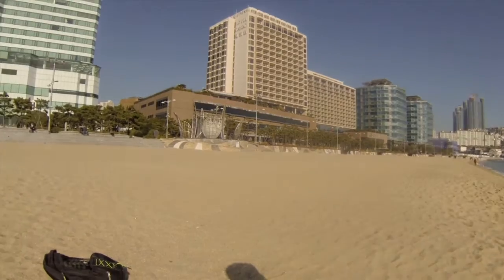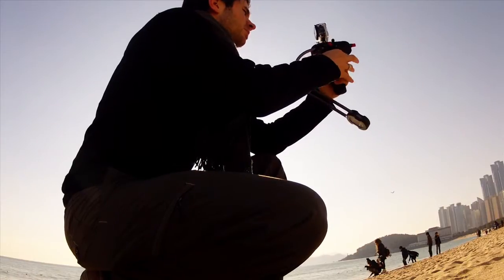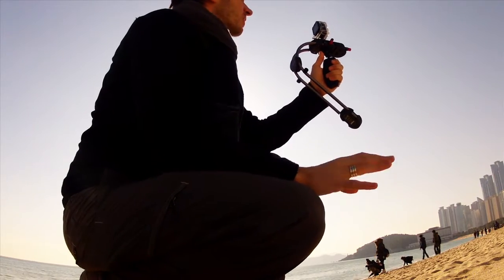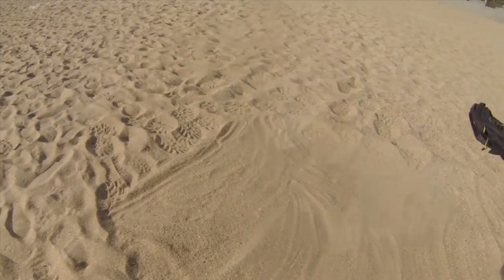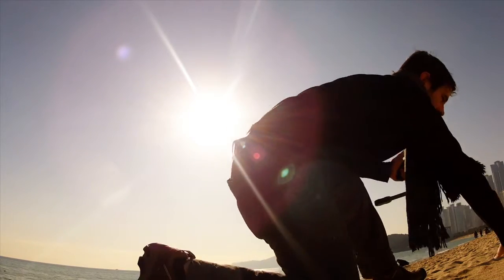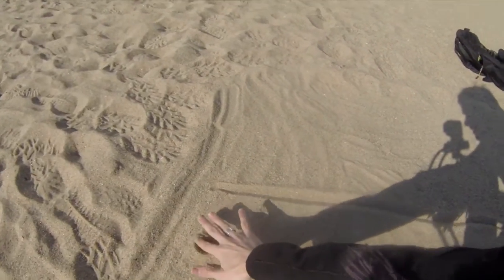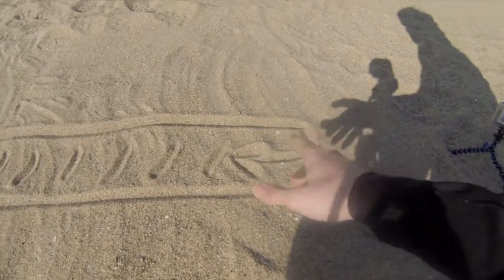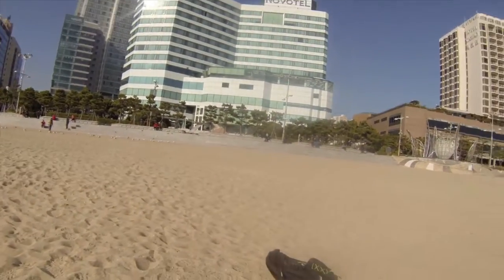Project Iko Science - What is an echo?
The first episode of Project Iko Science, discussing echos.